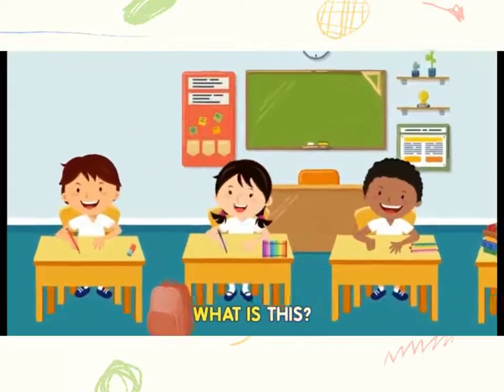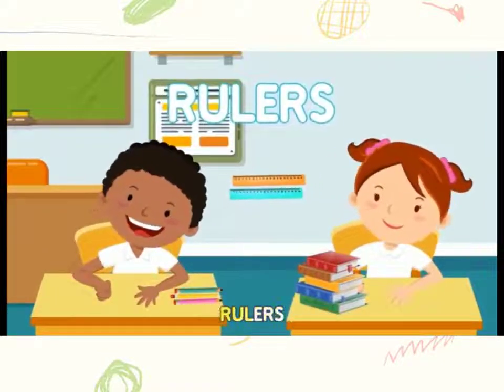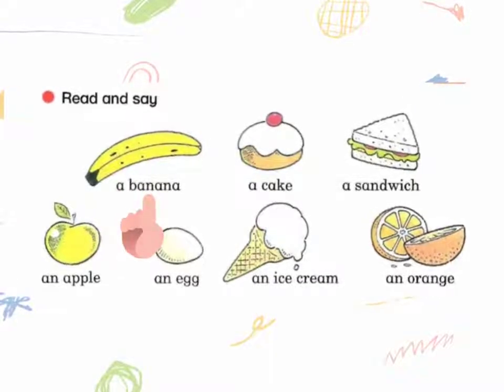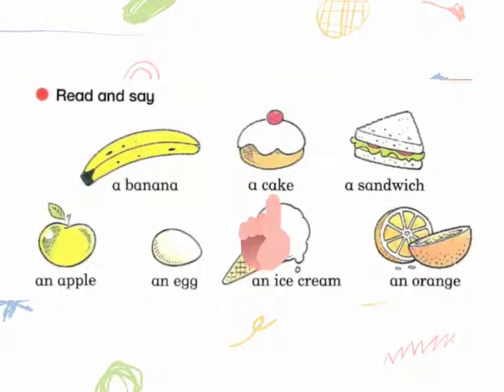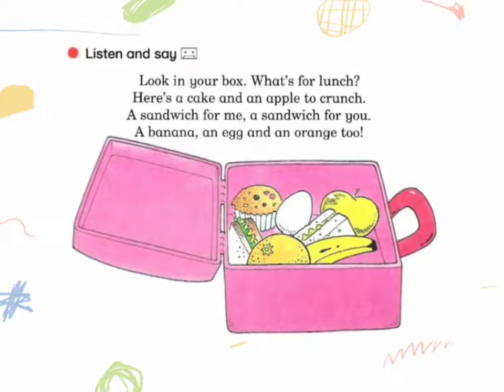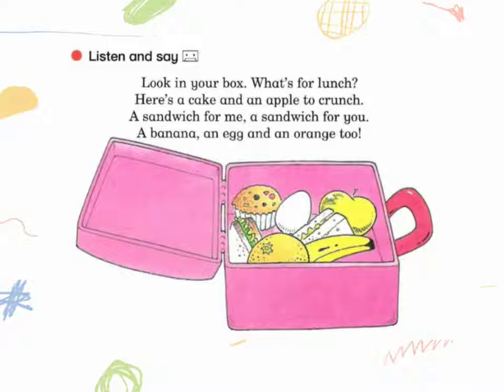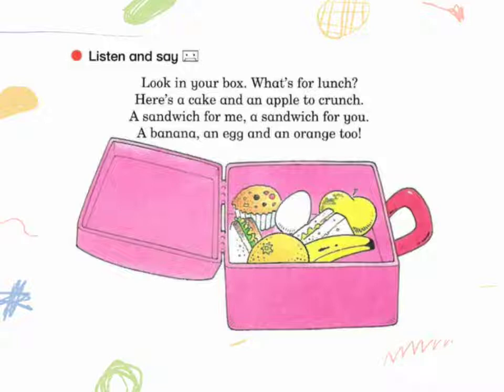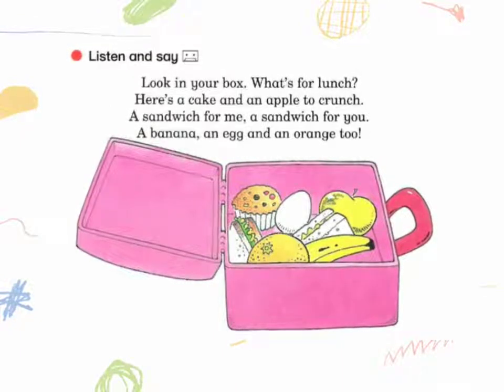АҒЫЛШЫН ТІЛІ 5 САБАҚ I IT'S A BANANA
Өткен сабақтағы мектеп құралдарын бір қайталап, тамақ тақырыбында жаңа сөздер үйренеміз. Бастауыш сынып оқушыларына тегін сабақтар. Курста барлығы 20 сабақ. Бәрін толық көріңіз. Ағылшын тілін үйрену үшін видеоны бірнеше рет қайталап көру қажет. Бұл сабақ арқылы жаңа сөздер үйренеді, сөздік қоры молаяды, есте сақтау қабілеті жақсарады. 1 сынып, 2 сынып, 3 сынып, 4 сынып оқушыларына арналған ағылшын тілі сабақтары. Ағылшын тілі мұғалімдеріне де сабақтарына керемет қосымша болмақ.

Оқытушы Айсәуле Сайлауқызы. Каналда толық курстың видеолары бар. Балаңызға қосып берсеңіз болды. Тыңдап жүріп, жаттай береді.